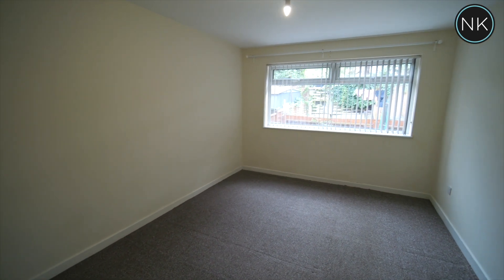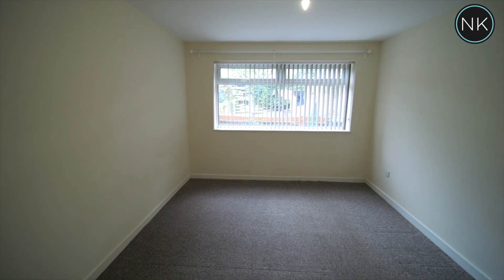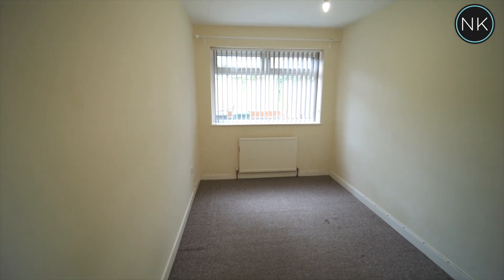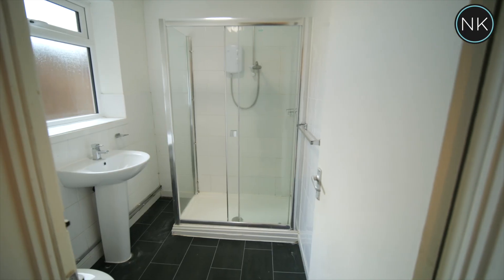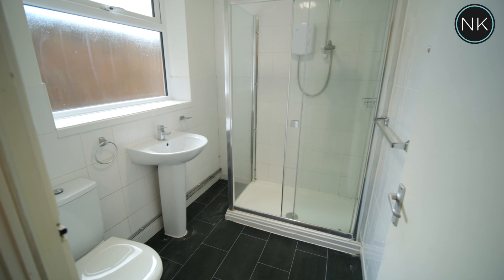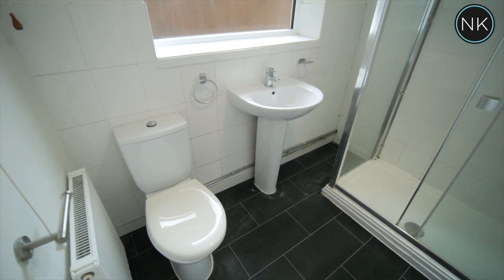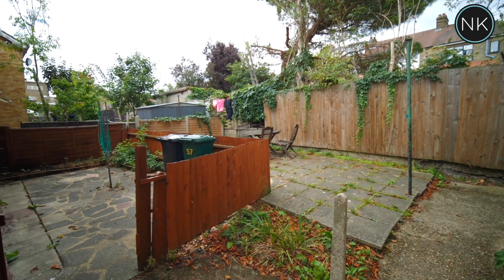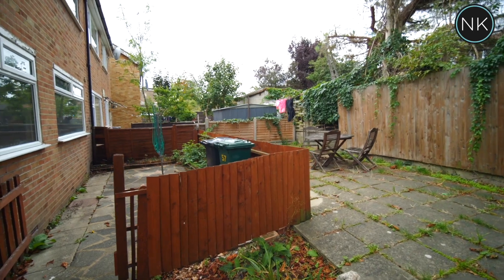Margaret Way, Redbridge, Essex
Whether looking for your first step on the property ladder or a property investment to rent out and make a little extra money each month, this property fits the bill.

A spacious ground-floor apartment with no onward chain in a residential area, with 2 bedrooms, a garage and a rear garden.

Ready to rent it out straight away or put your own stamp on it if you make this property your home? The interior is bright and clean with simple decor that will appeal to many buyers.

On the ground floor, the front door opens into a hallway, with a cupboard for helpful storage of shoes and coats.

There are 2 bedrooms, each of a decent size, with large windows that fill the rooms with light, and a tiled shower room with a modern white suite.

The living space is large enough for a sofa and dining table, with an opening into the kitchen and a large window to the front, the light pours in.

The kitchen has a range of grey high gloss units, topped with a contrasting black worktop. There is plenty of workspace for preparing meals, cupboards to store your food, and pots and pans. There is a built-in oven, hob, and space for a washing machine and fridge freezer.

Outside there is a patio garden that is for your sole use. Paved with raised borders to plant some flowers for a bit of colour, but nice and simple to maintain and look after. A space to hang your washing as well as room to have a table and chairs for al fresco dining or perhaps a BBQ with friends.

The property is just a 5-minute walk from Redbridge Station, which is ideal for commuting into the city for work or a weekend of shopping. Or spend long, lazy afternoon walks through the famous Valentine’s Park to admire the beautiful flower garden or the stunning mansion before enjoying a bite to eat at the cafe. There are excellent schools close by for all ages too.